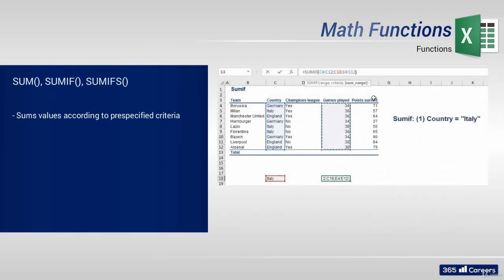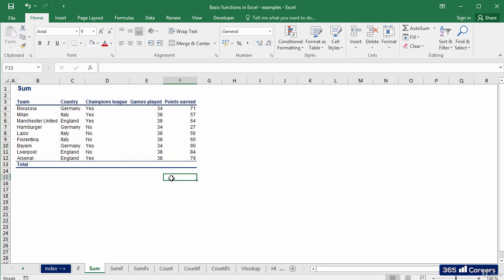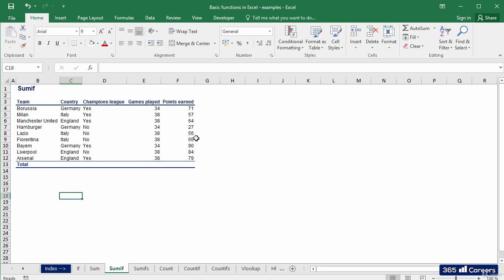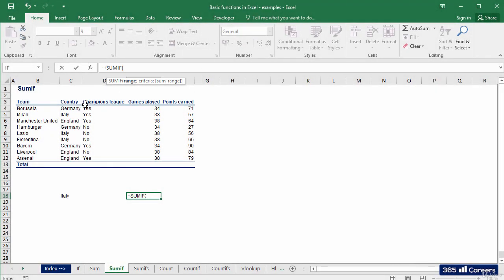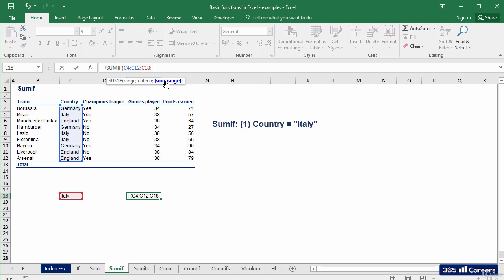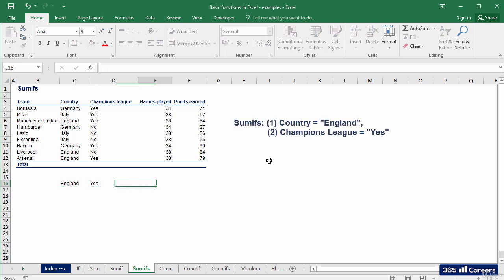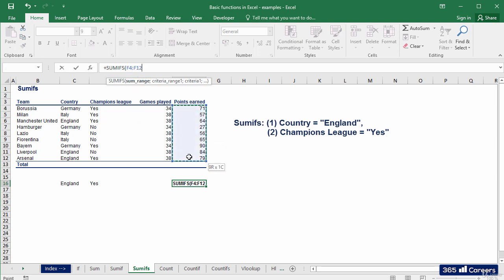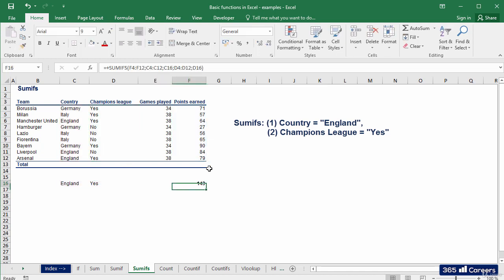235: Key Excel Functions Sum, Sumif, Sumifs